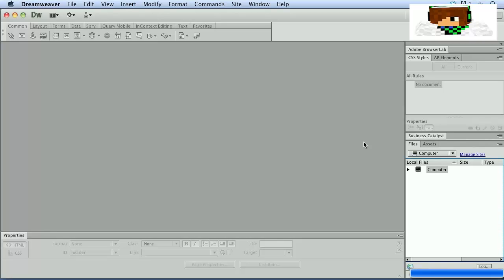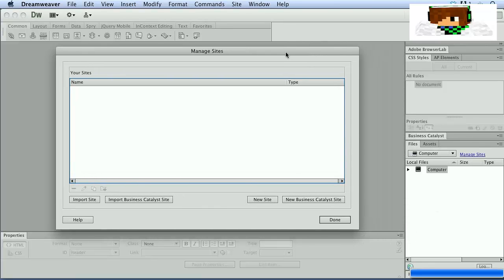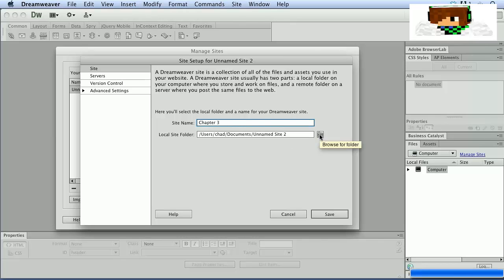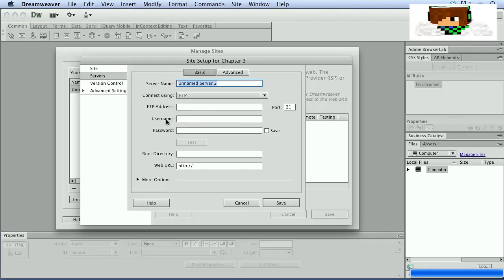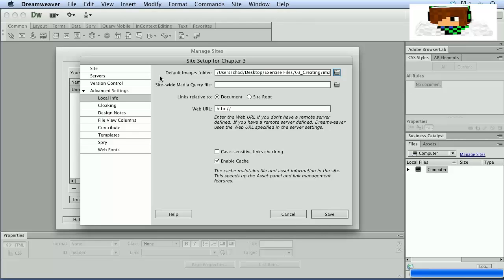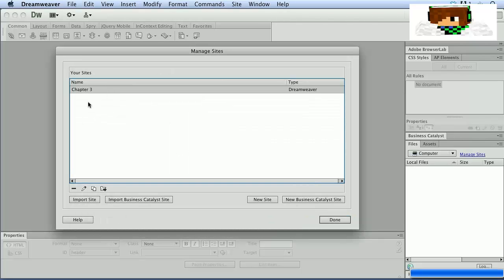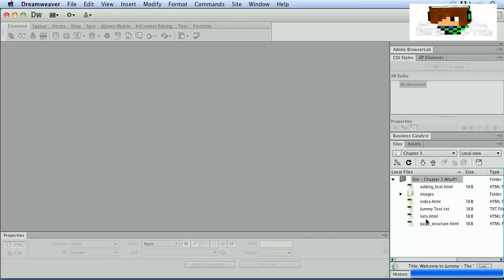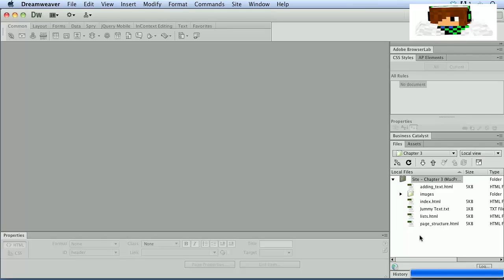creating web pages with no problem part 1